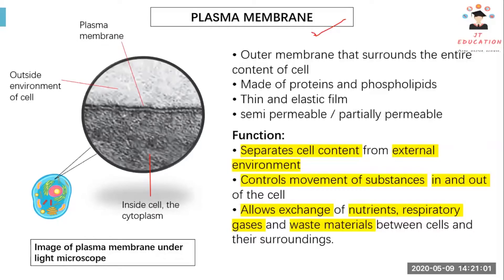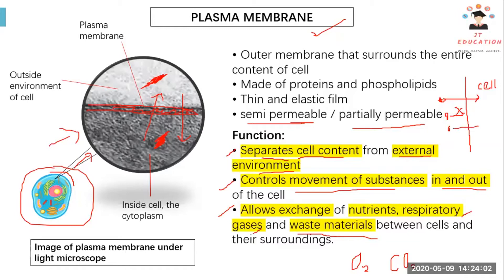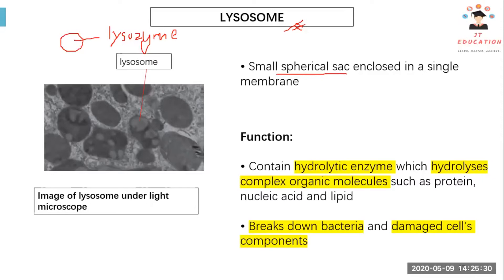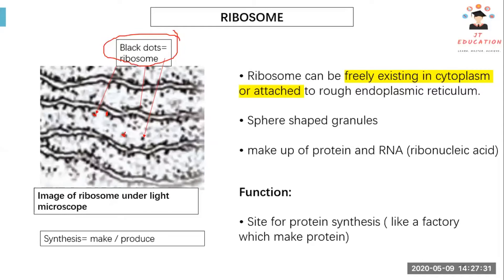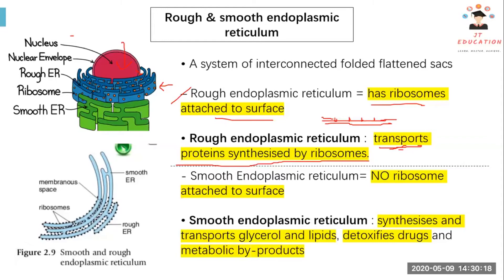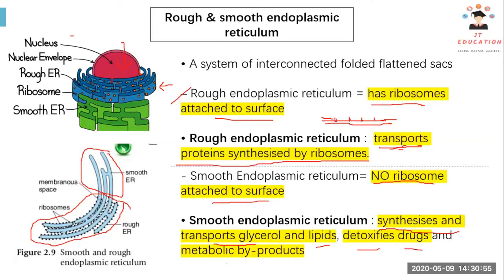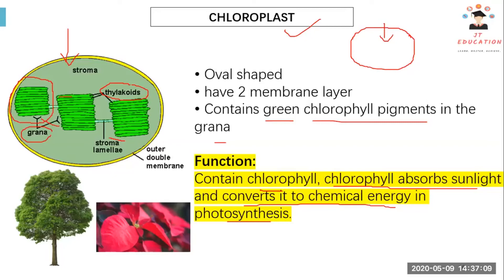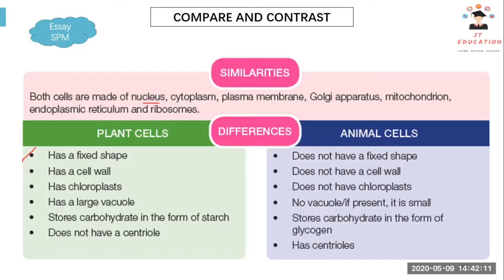Form 4 Biology KSSM Chap 2: Cell Biology & Organisation [Part 2]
0:00 intro
0:02 plasma membrane
2:00 lysosome
2:52 Ribosome
4:25 Rough ER and Smooth ER
6:10 vacuole
6:36 chloroplast
7:18 cytoplasm
7:27 cell wall
8:18 Compare & contrast